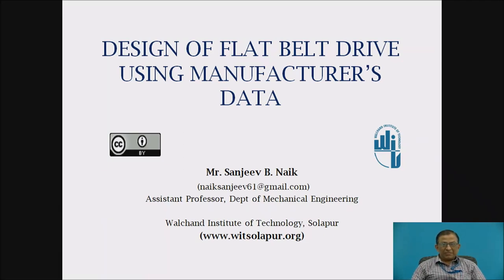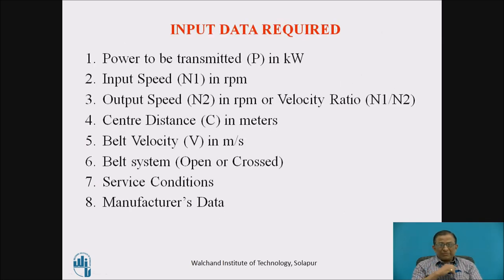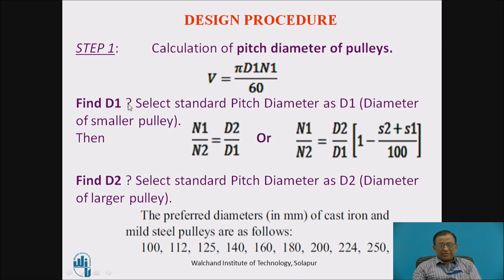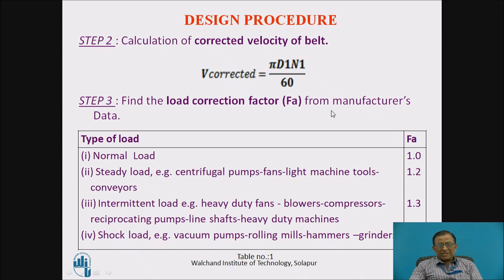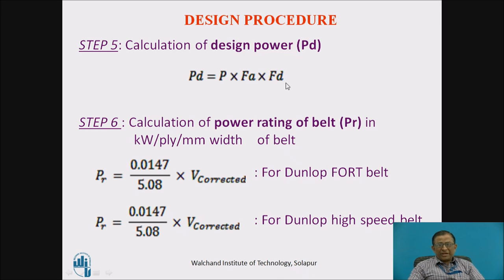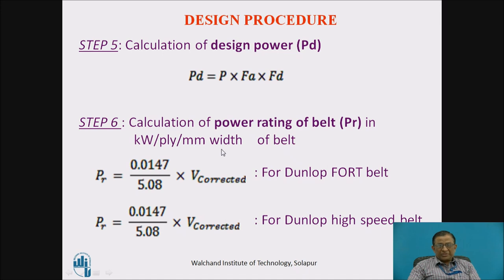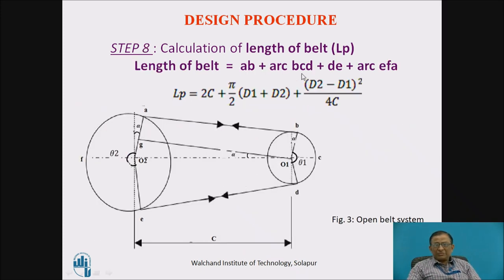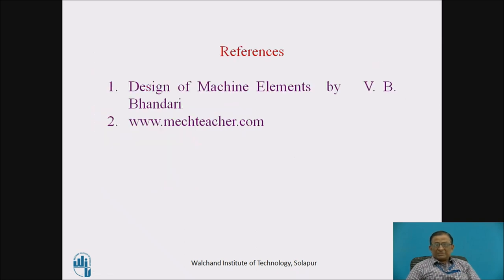Design of flat belt using manufacturers data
Mr.S.B.Naik
Assistant Professor
Mech.Engg.Dept.